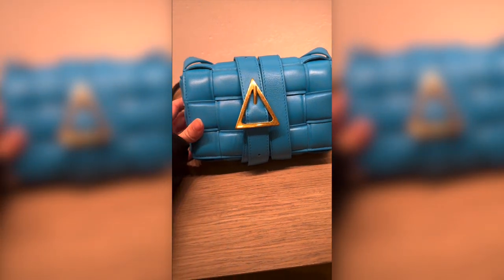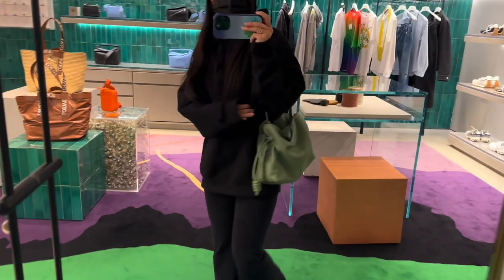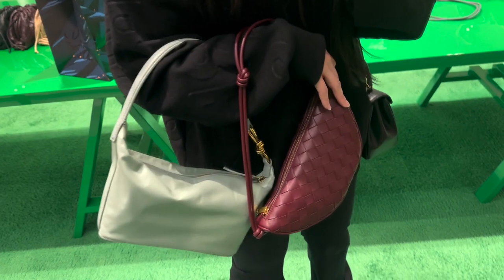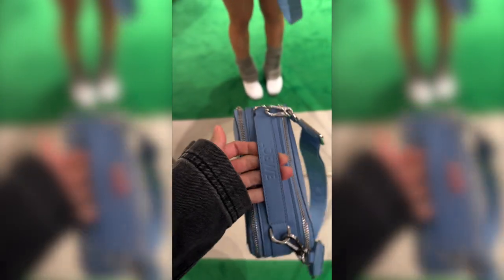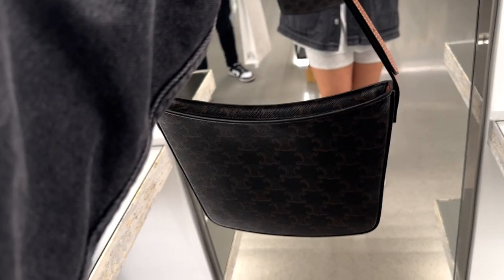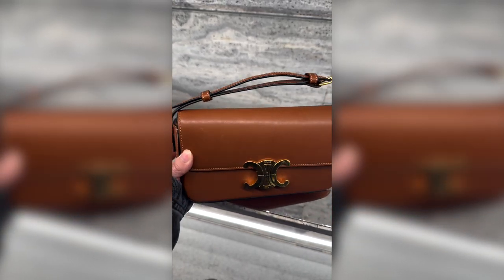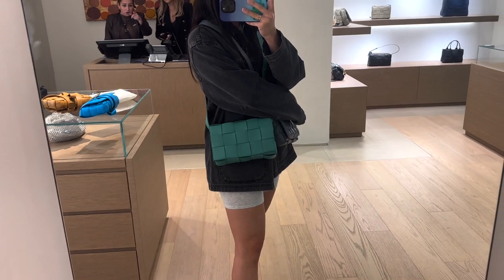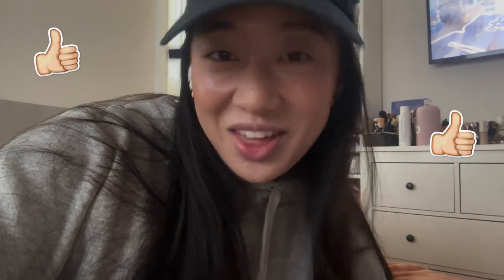LUXURY SHOPPING 🛍️ Loewe and Bottega Veneta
Hi chummies! This quick (and I mean quick) shopping vlog features bags that I’ve mentioned in previous “new bag” videos, so if anyone wanted a follow up one what I thought, here we are. I apologize in advance for the lack of intro and outro of this shopping vlog.

I’m so utterly obsessed with the brand new grey color from Loewe called GHOST. It’s such a soft grey shade and I’m hoping they come out with the GHOST shade in an amazon like I will literally pounce so hard.

✰ Some Things Mentioned ✰
Bottega Veneta Small Padded Cassette
Loewe Flamenco
Loewe Compact Hammock
Loewe Amazona 16 Howl’s Moving Castle Collab
Celine Croque Bag
Celine Natural Calfskin ***

✰ Pre-Loved Bag I'm Obsessed With Truly ✰

[me and my mom are obsessed with this website truly lolol]